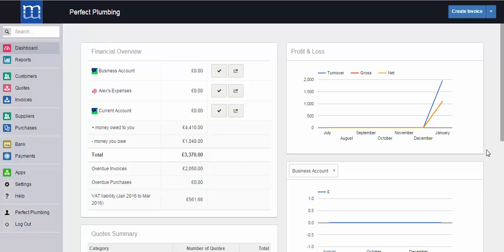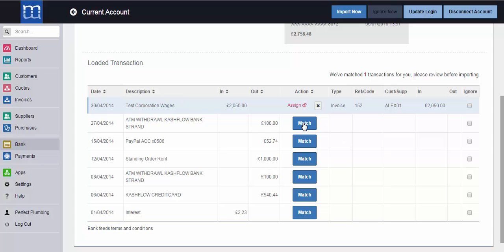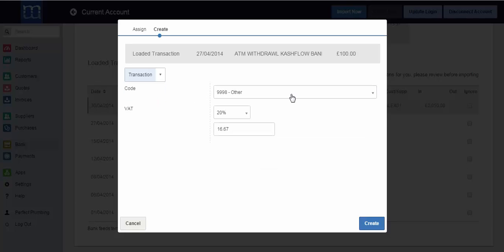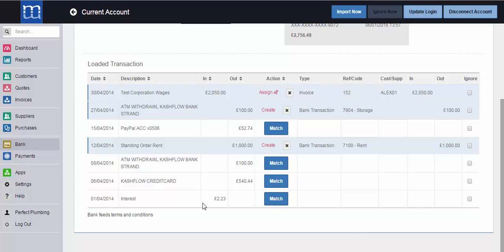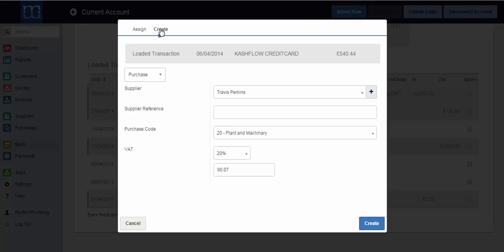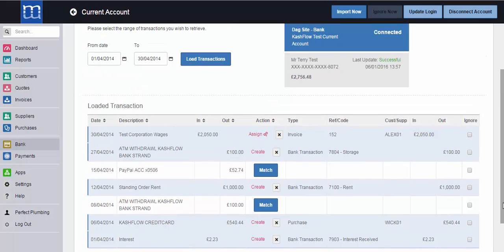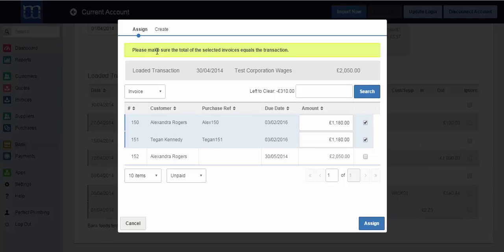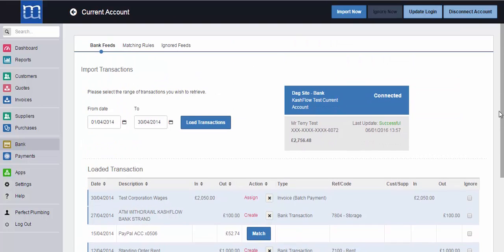M and W Using the Matching Screen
Kashflow guide to using the matching screen